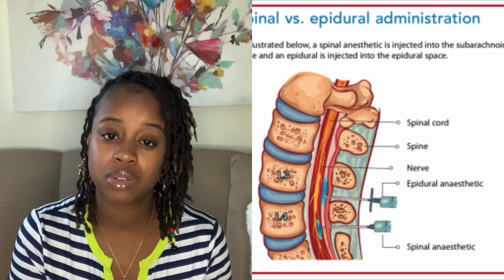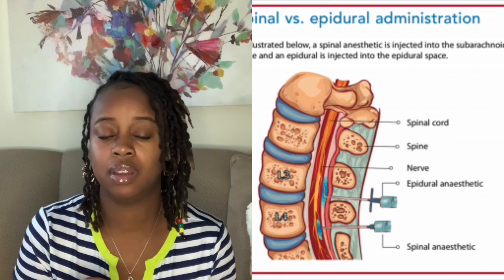My Cervical Cerclage Experience 2021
1st time getting a Cervical Cerclage due to me being in a high risk pregnancy. It’s an outpatient surgical procedure, your home the same day.